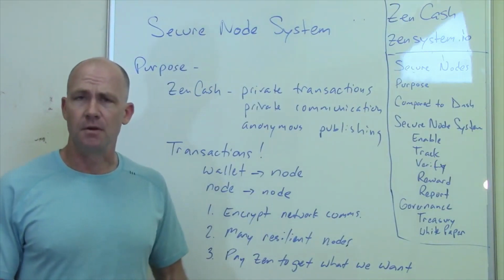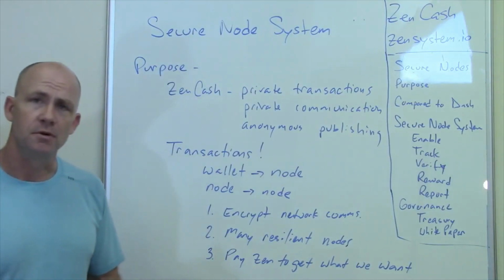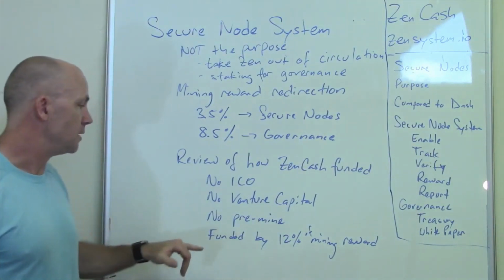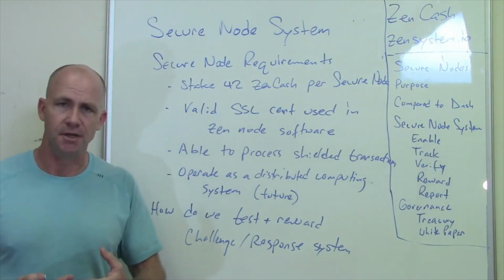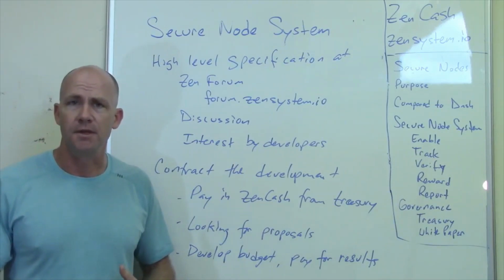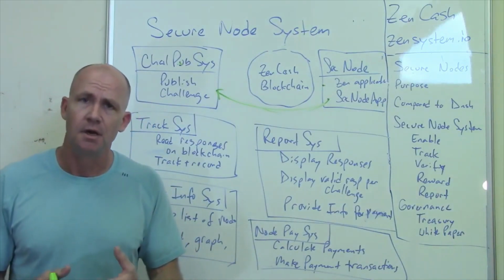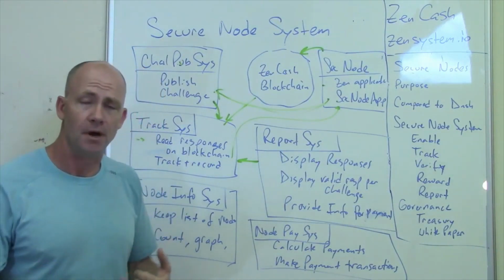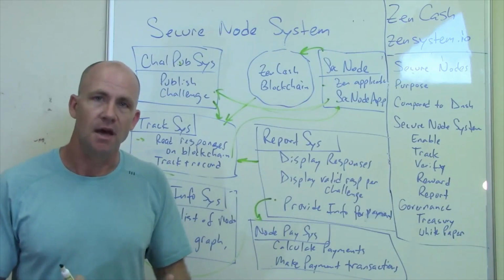ZenCash Secure Node System Overview